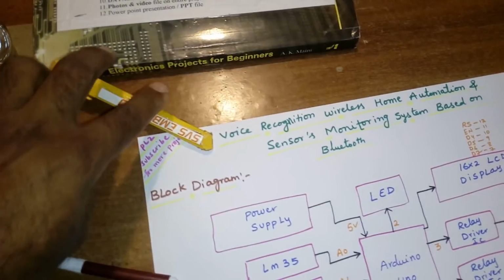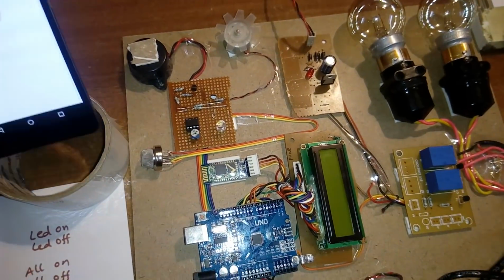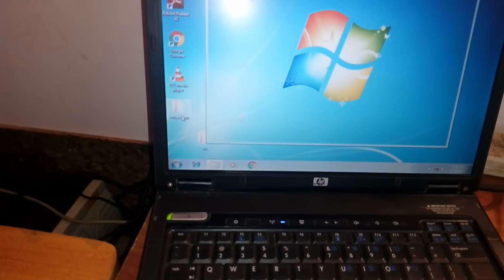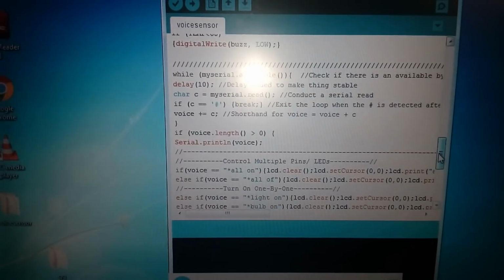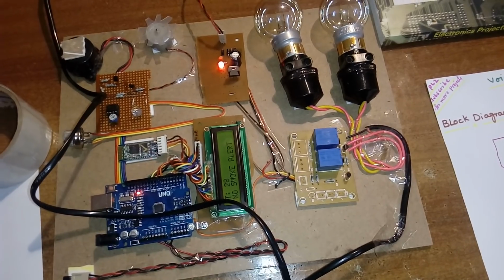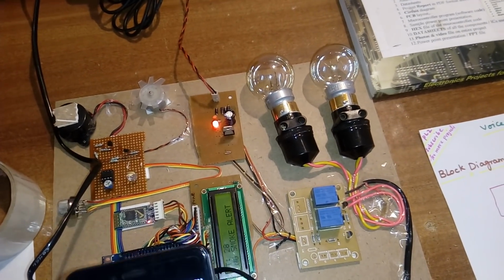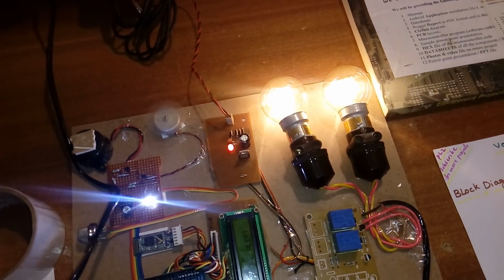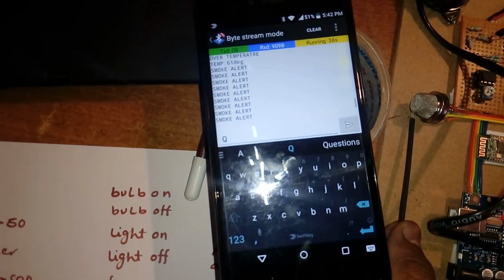Voice Recognition Wireless Home Automation & Sensors Monitoring System Based On Bluetooth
Voice Recognition Wireless Home Automation,Find here the complete project with circuit diagram, sample code and instructions,

M1: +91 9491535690                  M2: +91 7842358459

2. Android and Bluetooth Based Voice Controlled Wireless Smart Home,

3. Voice Recognition Wireless Home Automation System,

4. Android mobile based voice command control and monitoring system,

5. Speech Recognition Based Wireless Automation of Home,

6. home automation system based on SMS technology and voice recognition,

7. GSM Bluetooth and ZigBee network,

8. automation system comprises battery operated and low power wireless sensors and actuators,

9. Home automation is the automatic or semi-automatic control and monitoring of household appliances,

10. zigbee based voice controlled wireless smart home system,

11. Wireless, smart home, voice recognition, ZigBee, low power, low-cost, LabView,

12. Home Automation Systems - A Study - International Journal,

13. GSM based Home Automation System,

14. Smart Home Automation based on different sensors,

15. Implementation of Speech Based Home Automation System,

16. Electronics Project List 7 (Home Automation Based Projects) - Letscode,

17. voice recognition based wireless home automation system using zigbee,

18. voice controlled home automation project report,

19. voice recognition wireless home automation system based on zigbee ppt,

20. home automation using voice control project,

21. voice controlled home automation project pdf,

22. voice control home appliances circuit diagram,

23. zigbee based home automation system project report,

24. voice controlled home appliances pdf,

25. wireless home automation technology (what) using internet,

26. Speech Recognition Based Wireless Automation of Home Loads- E,

27. Arduino, Wireless Technology, Voice commands, Applock,

28. Bluetooth based home automation systems,

29. Design of a Home Automation System Using Arduino,

30. A Review of Home Automation using IoT Applications,

31. Device Control Using Voice Recognition in Wireless Smart Home,

32. 50 Latest Home Automation Projects For Engineering Students,

33. Low Cost Home Automation Using Offline Speech Recognition,

34. Smart Home Automated Control System Using Bluetooth Based on Solar,

35. Wireless Home Automation System Using Zigbee,

36. Intelligent Interface Based Voice Activity Detector,

37. Speech Recognition Module for Home Automation System Based On Bluetooth,

38. Speech Controlled Smart Home System | Raju sah - Academia.edu,

39. Realtime Live Projects for B.Tech, M.Tech, Diploma, Masters (UK, US),

40. Top selected IEEE and Research based project list - goal technologies,

41. a zigbee and embedded based security monitoring and control system,

42. HOME AUTOMATION IEEE PAPER 2015 IEEE PAPER - free IEEE Paper,

43. Review On: Home Automation System For Disabled - IOSR Journals,

44. ECE final year projects for B.Tech & M.Tech students | IEEE 2017,

45. Wireless Speech Recognition enabled smart home automation for the blind,

46. GSM Wireless Technology Implementation in Haze Monitoring,

47. Proximity Sensor based intelligent Security system using PSoC,

48. Advanced Wireless Communication System Wi-Fi / ZigBee / Bluetooth / RF / IR,

49. Smart Home Automation Control Using Bluetooth And GSM,

50. Wireless Sensor Network Based Home Monitoring System,

51. Home Automation using IOT and Mobile App,

52. Home Appliances Control | ECE EEE Final Year Projects,

53. Wireless sensor network : Embedded Systems Wireless sensor,

54. Patient health monitoring system using wireless sensor networks,

55. MATLAB GUI controlled Home/Industrial Automation,

56. User independent voice commands based robot control with remote,

57. Real-time bluetooth communication between an FPGA based embedded system and an Android phone,

58. Innovative Projects for Engineering Students - Embedded Systems,

59. Touchscreen based advanced home automation system for next generation apartments,

60. Voice recognition and voice guidance based GPS turn-by-turn navigator,

61. Heartrate monitoring on mobile screen over bluetooth wireless technology,